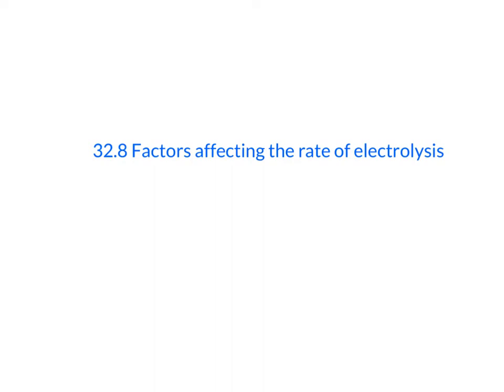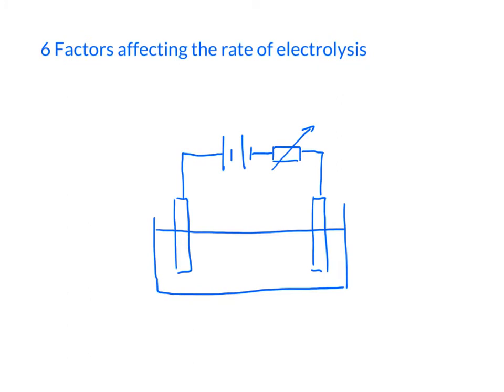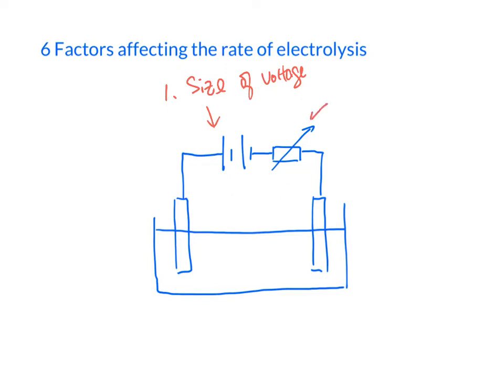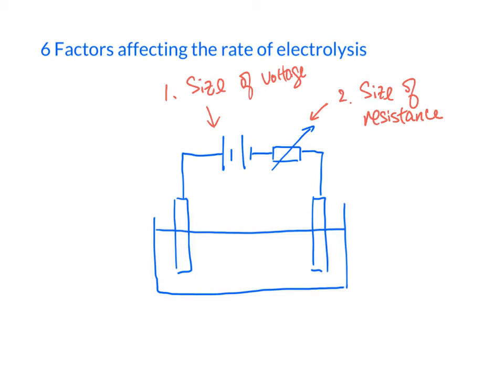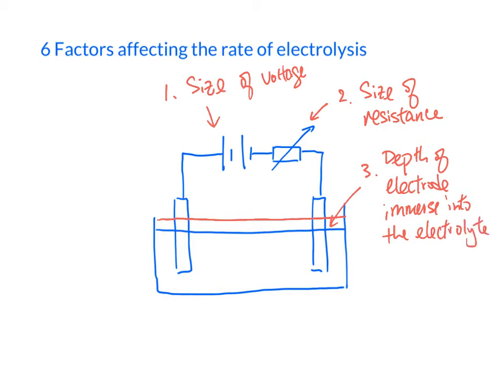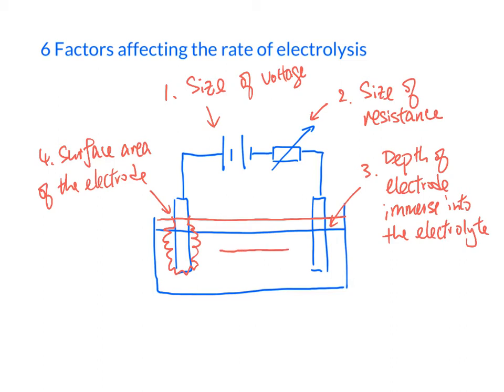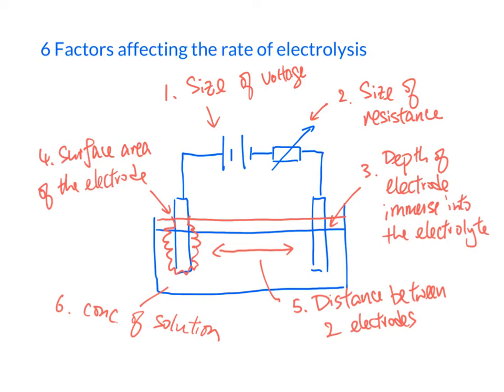32.10 Factors affecting the rate of electrolysis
6 Factors affecting the rate of electrolysis
1. Size of voltage
2. Size of resistance
3. Depth of electrode immerse into the electrolyte
4. Surface area of the electrode
5. Distance between two electrodes
6. Conc. Of the solution